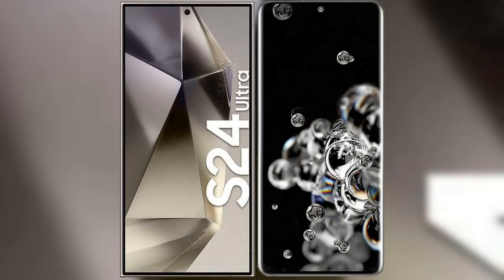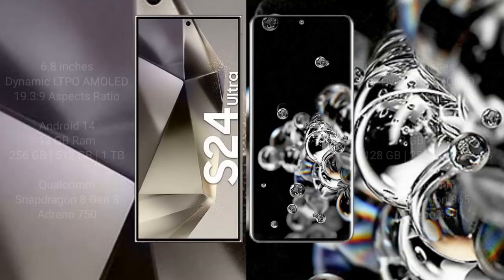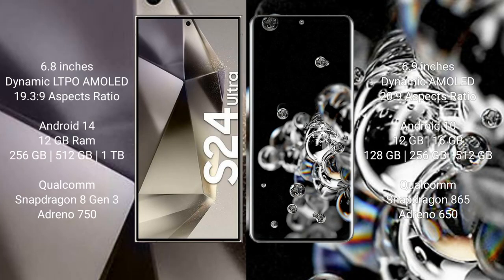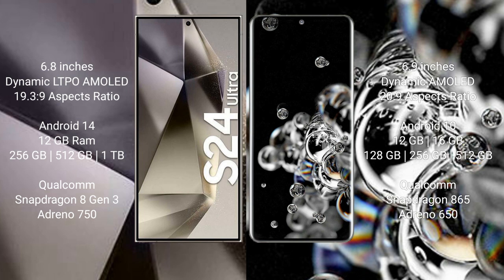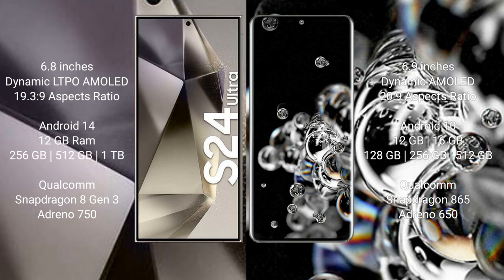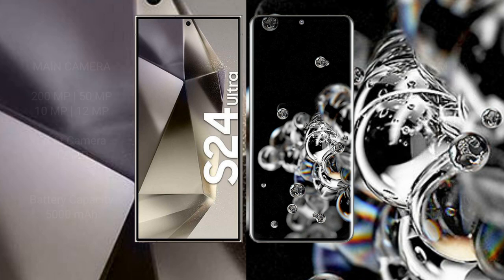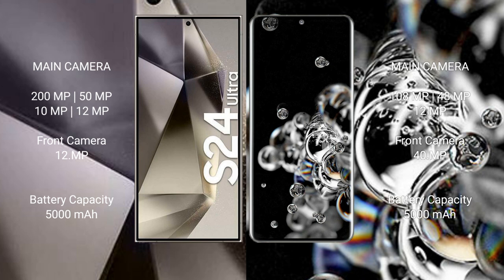Samsung Galaxy S24 Ultra vs Samsung Galaxy S20 Ultra Review